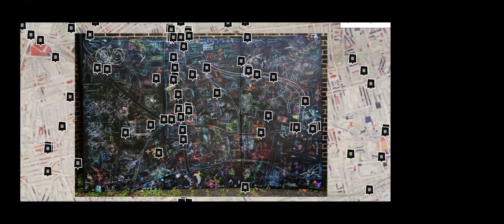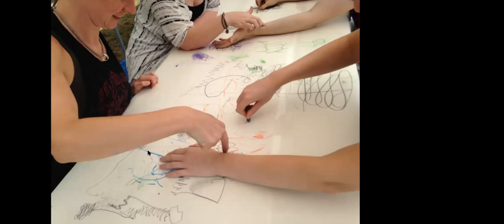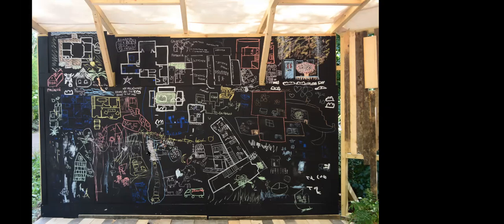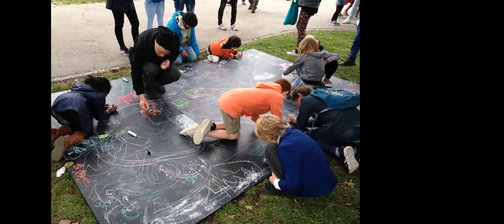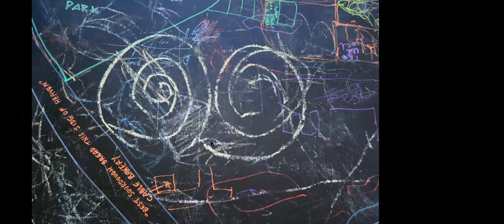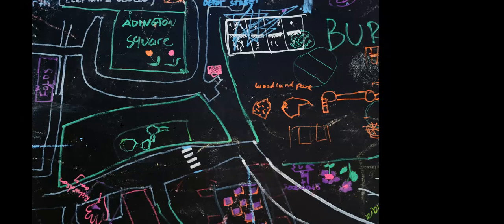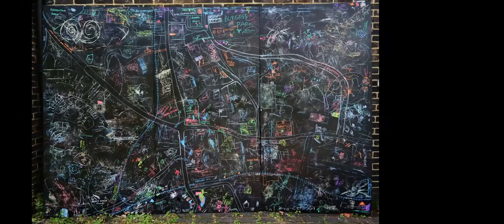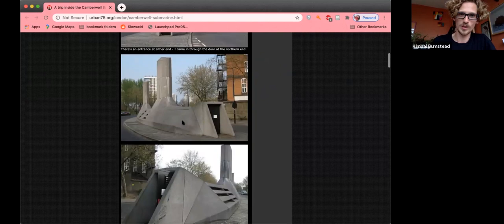Unmapping Camberwell (plus other lines and smudges)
This webinar focuses on the act of mark making as a creative tool for place-based storytelling and creating abstract cartography. The presentation centres around the most contemporary layer on the Layers of London website, the Chalk Map of Camberwell, (2019) facilitated by visual artist Kimbal Bumstead as part of his “Unmapping” Project. The map was created as part of the Camberwell Arts Festival together with local residents; both children and adults, who marked personally and historically significant places onto a giant chalkboard. The resulting map, whilst not being wholly accurate, and slightly chaotic at points, locates some significant historical spots such as ‘Sultan Street, London’s most notorious slum’, as well as more personal and contemporary places like ‘Jamal’s house’.

Kimbal talks about his processes in making abstract maps such as this, and about mark making as a subjective and playful tool to imagine and re-imagine spaces and place.
The talk starts with an interactive activity that you can try at home - all you need is a pen and a sheet of paper